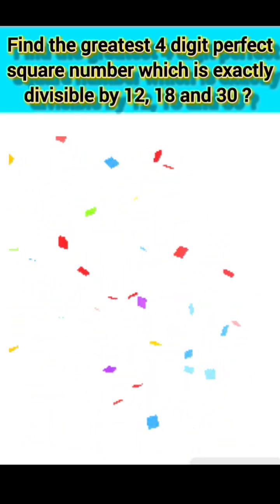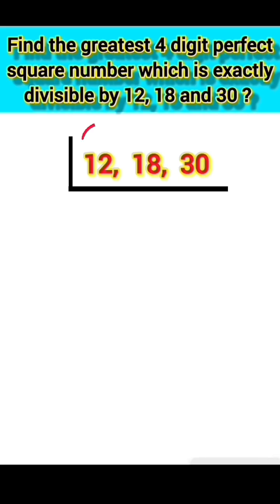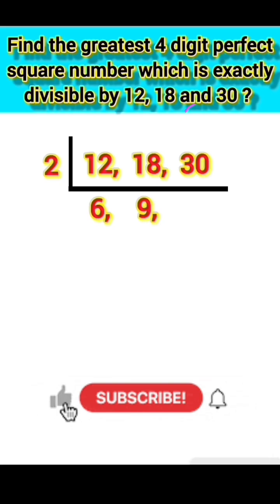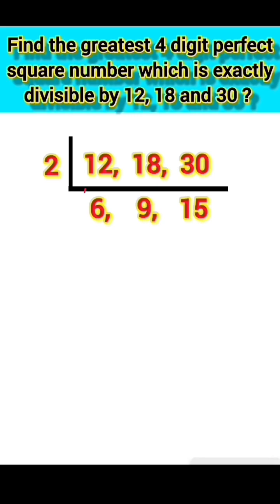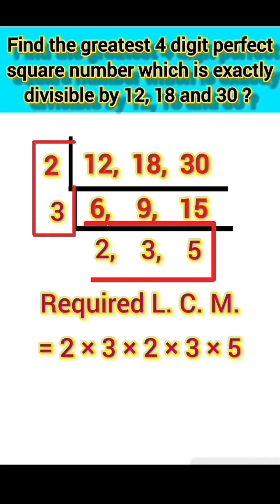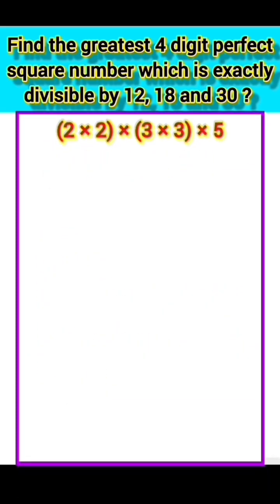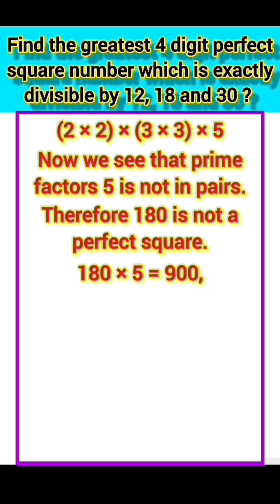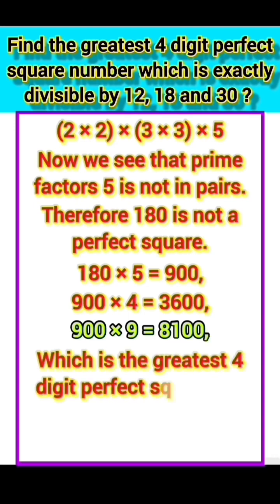𝐅𝐢𝐧𝐝 𝐭𝐡𝐞 𝐠𝐫𝐞𝐚𝐭𝐞𝐬𝐭 𝟒 𝐝𝐢𝐠𝐢𝐭 𝐩𝐞𝐫𝐟𝐞𝐜𝐭 𝐬𝐪𝐮𝐚𝐫𝐞 𝐧𝐮𝐦𝐛𝐞𝐫 𝐰𝐡𝐢𝐜𝐡 𝐢𝐬 𝐞𝐱𝐚𝐜𝐭𝐥𝐲 𝐝𝐢𝐯𝐢𝐬𝐢𝐛𝐥𝐞 𝐛𝐲 𝟏𝟐, 𝟏𝟖 𝐚𝐧𝐝 𝟑𝟎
The greatest 4 digit perfect square number which is exactly divisible by 12, 18 and 30.

Find the greatest number of 4 digits which is exactly divisible by 12, 18 and 30.

Write the greatest 4 digits perfect square number which is exactly divisible by 12, 18 and 30.

Greatest four digit perfect square number which is exactly divisible by 12, 18 and 30.

Greatest 4 digit perfect square number which is exactly divisible by 12, 18 and 30.

Largest 4 digit perfect square number which is exactly divisible by 12, 18 and 30.

Highest 4 digit perfect square number which is exactly divisible by 12, 18 and 30.

Greatest number of 4 digits which is exactly divisible by 12, 18 and 30.

Find the greatest number of 4 digits perfect square which is exactly divisible by 12, 18 and 30 ?

Find a greatest number of 4 digit perfect square exactly divisible by 12, 18 and 30 ?

𝐀𝐛𝐨𝐮𝐭 𝐌𝐞 :
I'm a student of 𝐂𝐨𝐦𝐩𝐮𝐭𝐞𝐫 𝐃𝐢𝐩𝐥𝐨𝐦𝐚 in 𝐘𝐂𝐓𝐂 𝐈𝐧𝐬𝐭𝐢𝐭𝐮𝐭𝐢𝐨𝐧 & 𝐁. 𝐓𝐞𝐜𝐡. in 𝐉𝐚𝐝𝐚𝐯𝐩𝐮𝐫 𝐔𝐧𝐢𝐯𝐞𝐫𝐬𝐢𝐭𝐲. I'm in teaching profession for the last 𝟏𝟓 𝐘𝐞𝐚𝐫𝐬.
𝐓𝐞𝐚𝐜𝐡𝐢𝐧𝐠 & 𝐖𝐫𝐢𝐭𝐢𝐧𝐠 are 𝐌𝐲 𝐏𝐚𝐬𝐬𝐢𝐨𝐧.

𝐀𝐛𝐨𝐮𝐭 𝐭𝐡𝐢𝐬 𝐯𝐢𝐝𝐞𝐨 :
This lesson consists of providing you with a Self-Tutorial on all about the BASIC MATHEMATICAL POINTS.
Learn what are "𝐆𝐫𝐞𝐚𝐭𝐞𝐬𝐭 𝟒 𝐝𝐢𝐠𝐢𝐭𝐬 𝐩𝐞𝐫𝐟𝐞𝐜𝐭 𝐬𝐪𝐮𝐚𝐫𝐞 𝐧𝐮𝐦𝐛𝐞𝐫" hope you will like it...

𝐐𝐮𝐞𝐫𝐢𝐞𝐬 𝐒𝐨𝐥𝐯𝐞𝐝 :
1. Greatest 4 digits perfect square number which is exactly divisible by 12, 18 and 30.
2. Find a greatest number of 4 digit perfect square which is exactly divisible by 12, 18 and 30  ?
3. Greatest number of 4 digits perfect square which is exactly divisible by 12, 18 and 30.
4. L. C. M. and H. C. F. math problem with solution.
5. H. C. F. and L. C. M. math problem with solution.

I believe that everyone deserves to learn.
Please Comment on below box for your suggestions...